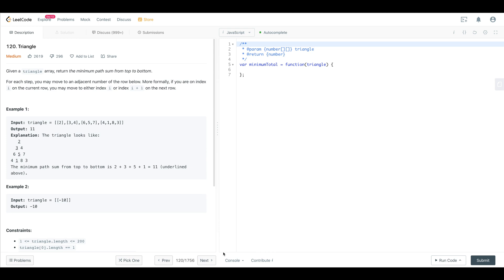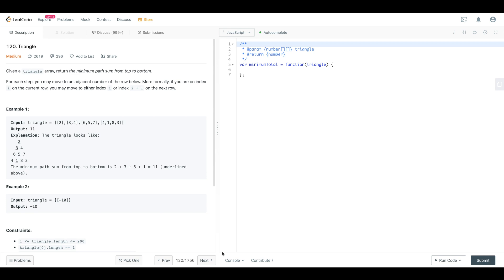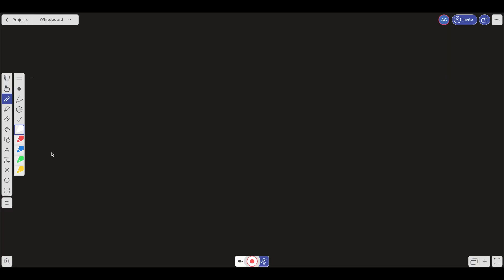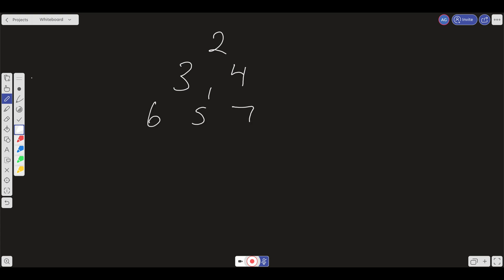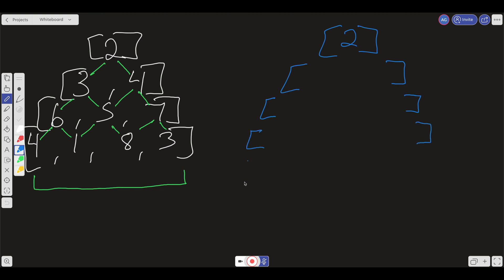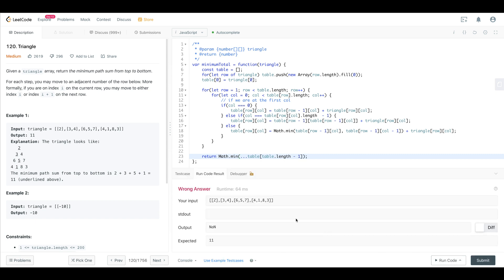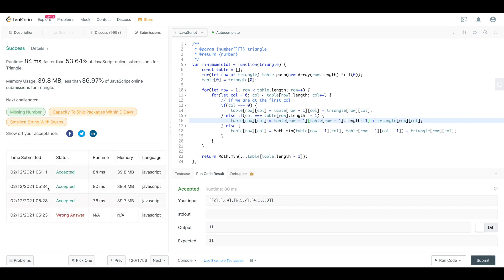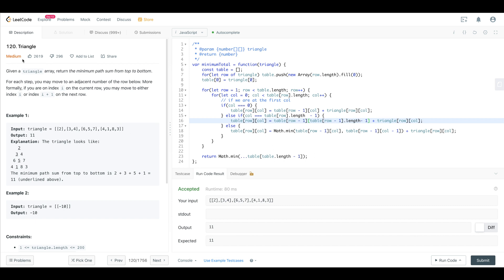LEETCODE 120 (JAVASCRIPT) | TRIANGLE | CODING INTERVIEW PREP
Triangle solution: LeetCode 63 (Javascript)